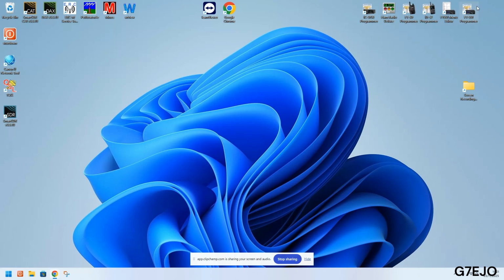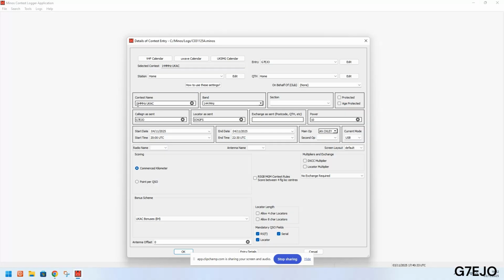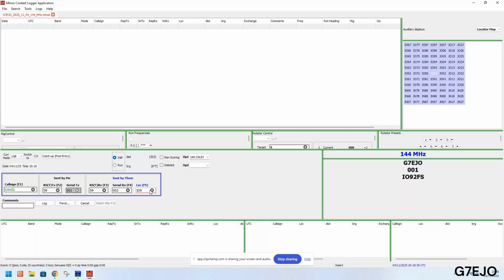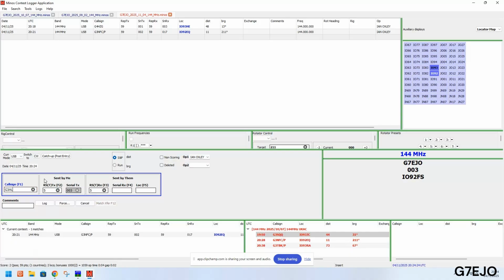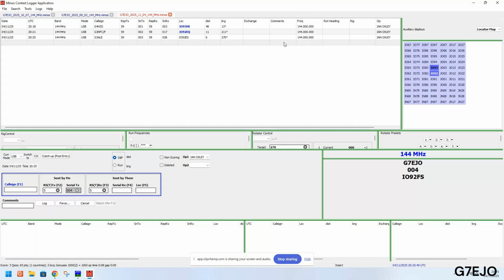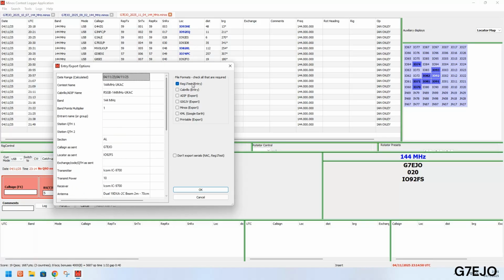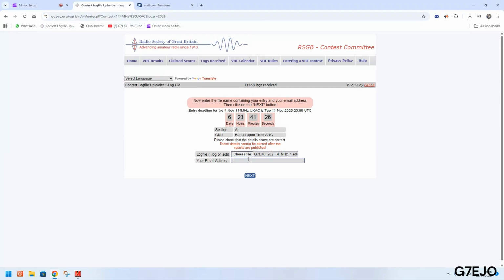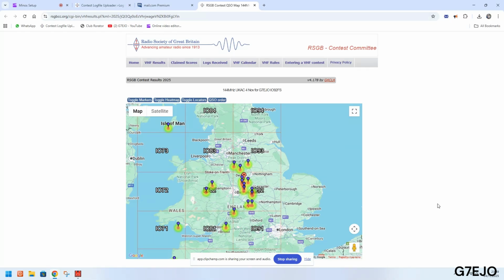Minos Setup and Contest Entry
Basic set up of Minos, Logging and uploading to the RSGB to enter the contest.